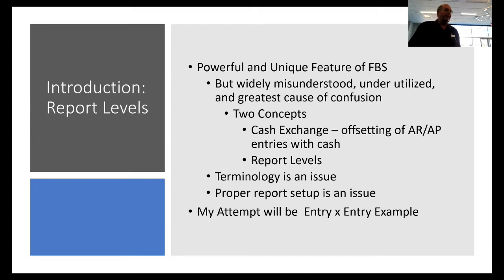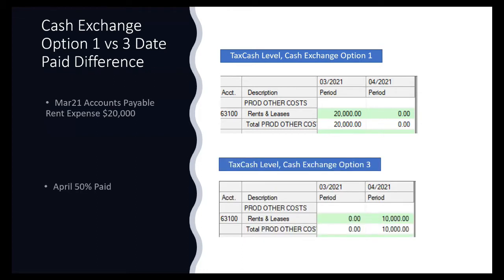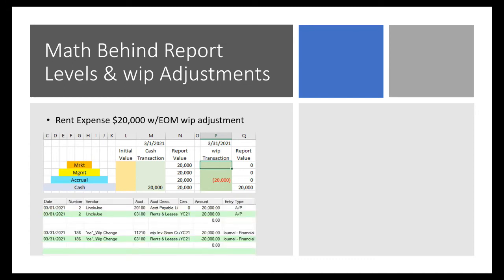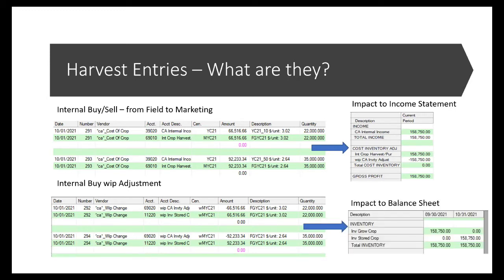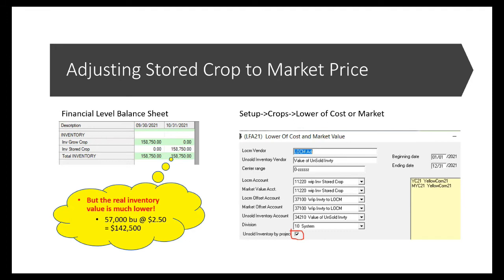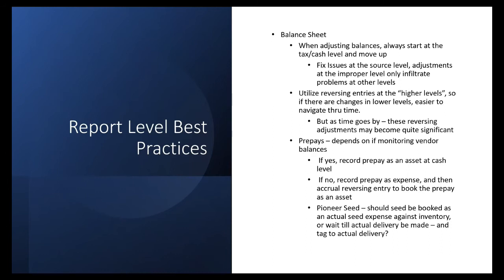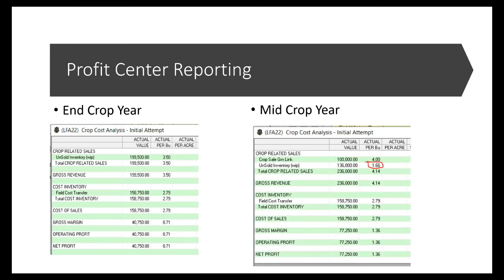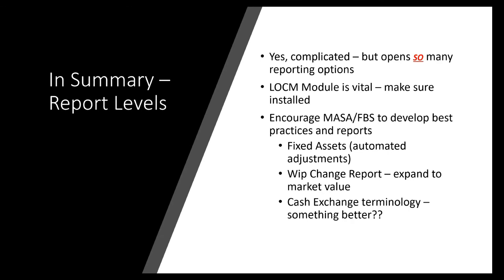FBS Report Levels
Daryl Ellis demonstrates the power of FBS Report levels which allow simultaneous cash, accrual, management, and market value crop and livestock reports and analysis.